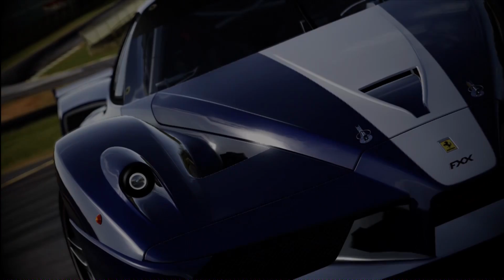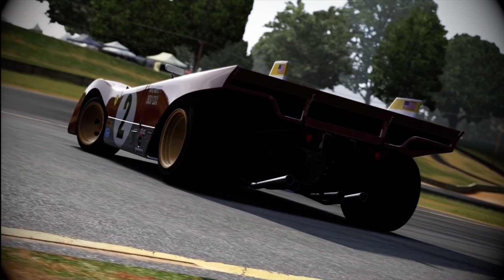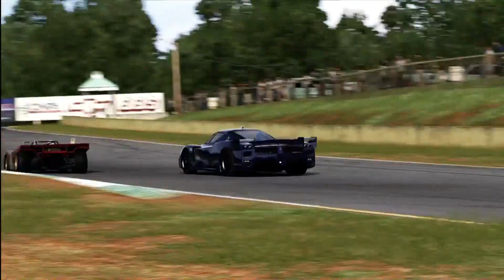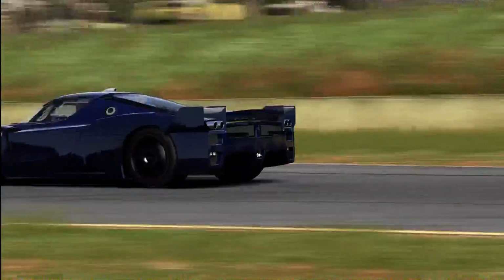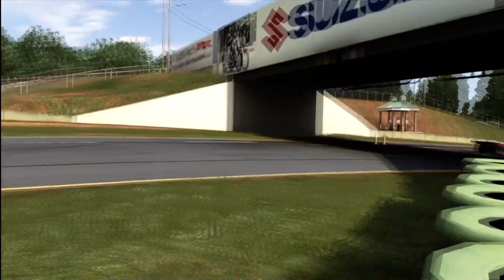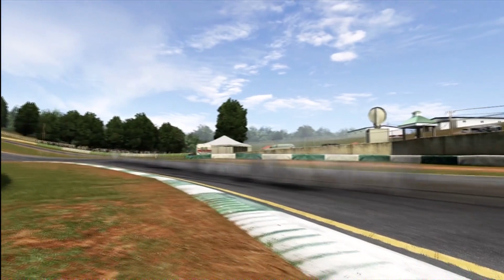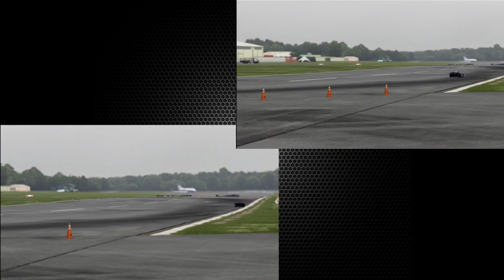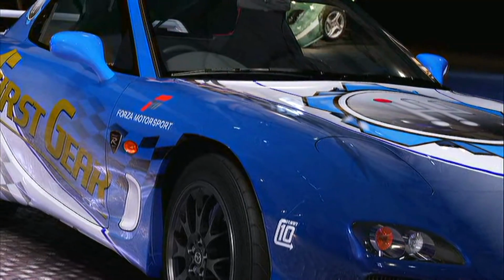First Gear Old Vs New Rivalry - Ferrari FXX Vs Ferrari 312 PB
In this old vs new rivalry we see if the 40 year old Ferrari 312 PB can keep up with its modern day counterpart the FXX.